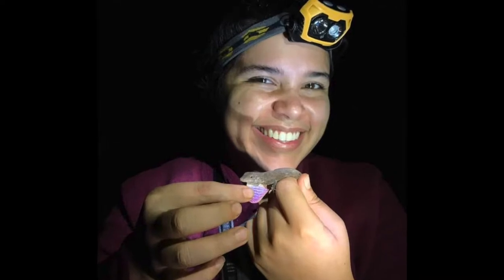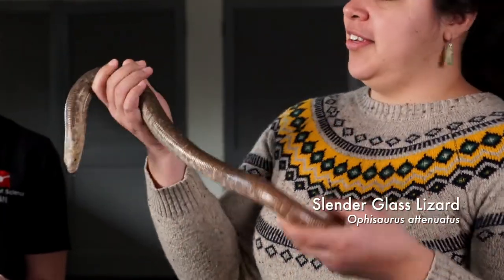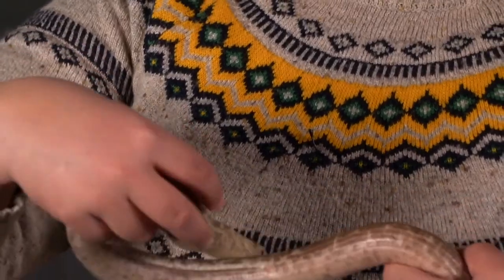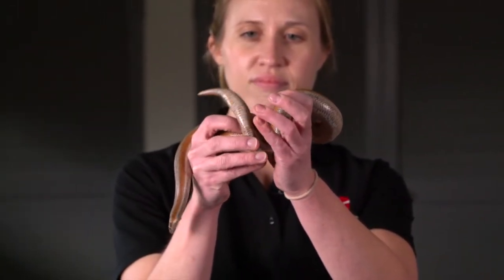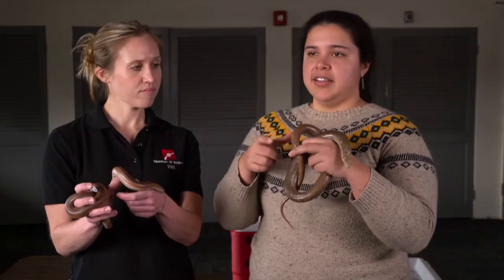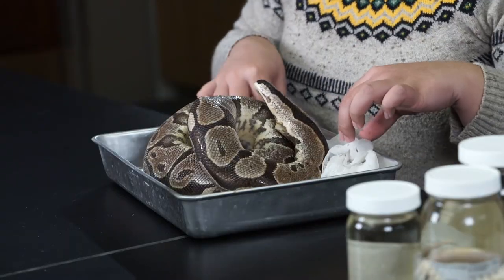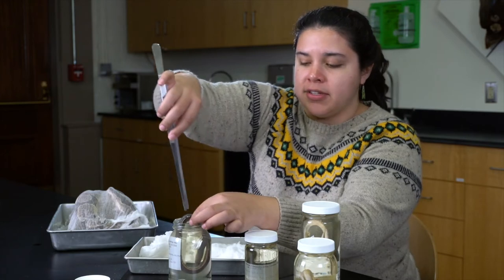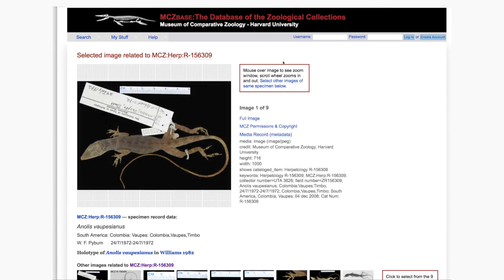Snake or Fake?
Sofia Prado-Irwin, a doctoral student at Harvard University's Museum of Comparative Zoology, explains how to distinguish snakes from other legless animals. (9 min.)